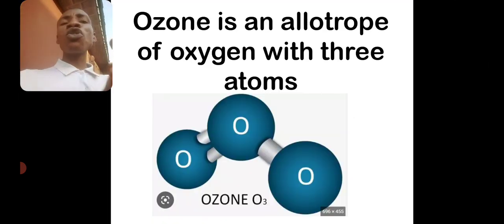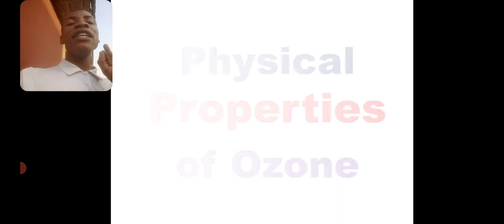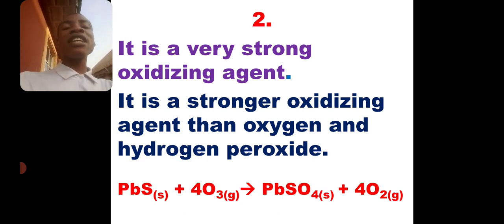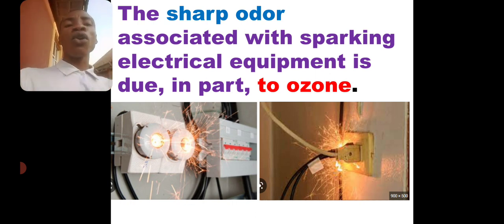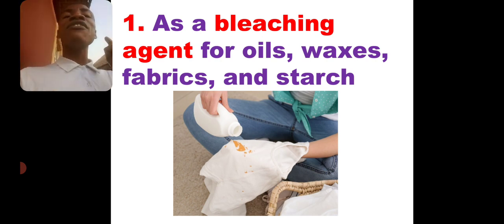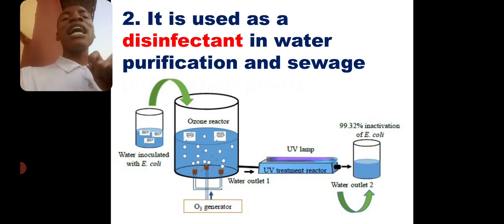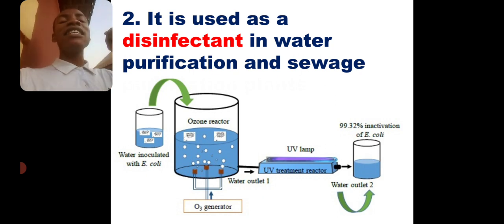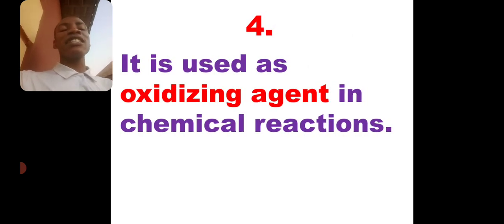LESSON 56A: Ozone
This videos describes the properties of ozone